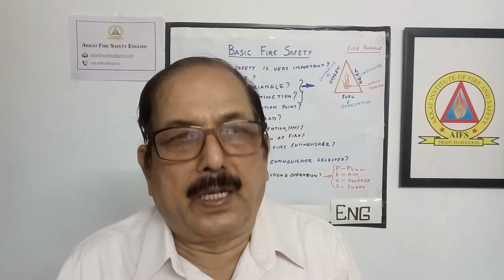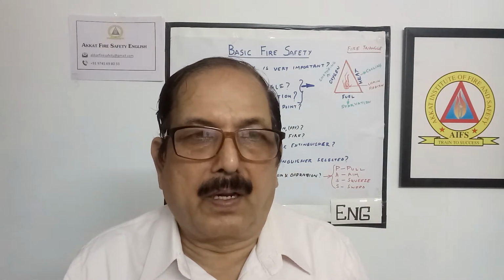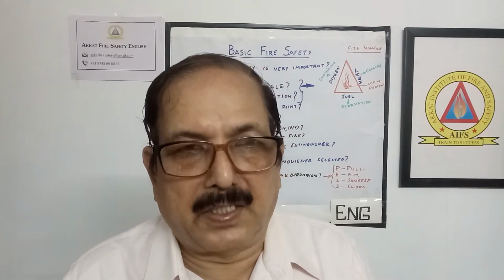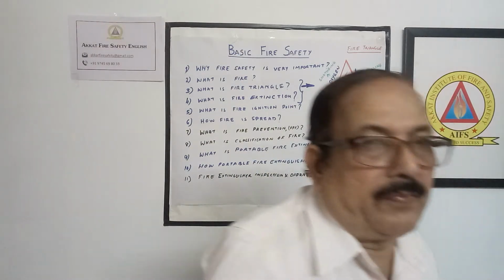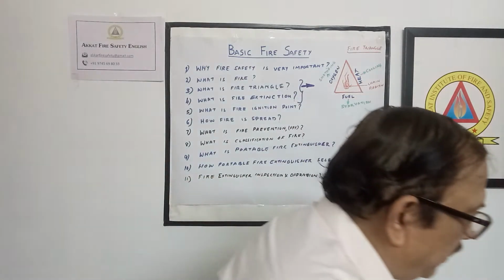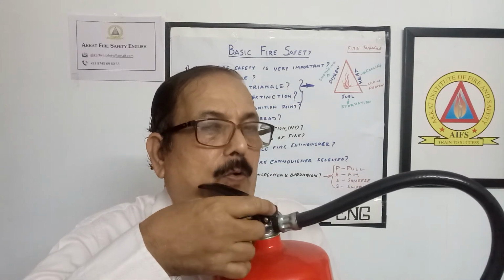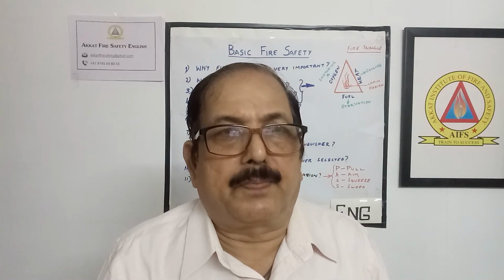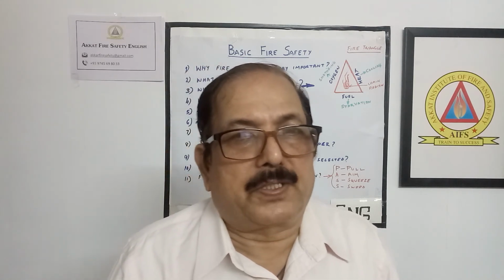Basic Fire Safety , Class 11- How fire extinguisher is inspected and operated ?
AKKAT FIRE SAFETY ENGLISH Chanel Class 11 - How portable Fire Extinguishers is inspected and operated ?

Here, I have discussed the inspection and operation of portable fire extinguisher. In order to extinguish fire of various class of fire , different type of fire extinguishers are required .More over all type of portable fire extinguishers operation are almost same.  Inspection of Fire Extinguisher are three stages. One is just before operation of portable fire extinguisher, next is periodical inspection at monthly and finally annual inspection by external agencies. The operation of the fire extinguisher is known as  PAS S technique, which is a standard technique for operation of portable fire extinguisher.

My Previous Class link :   Basic Fire Safety Class 10 -How. portable fire extinguisher is
identified and selected ?